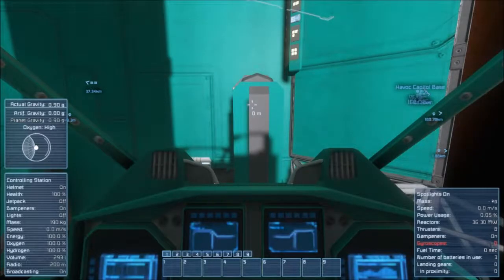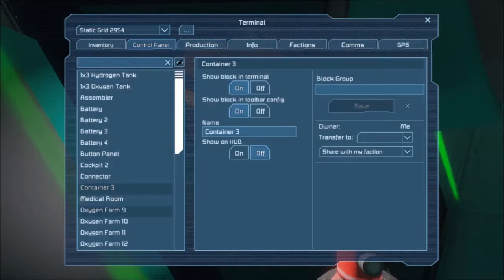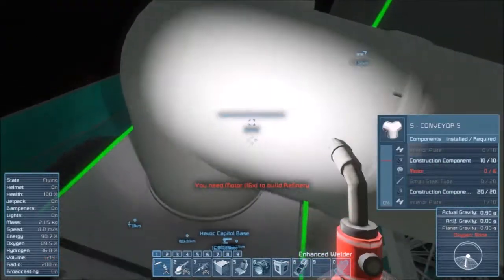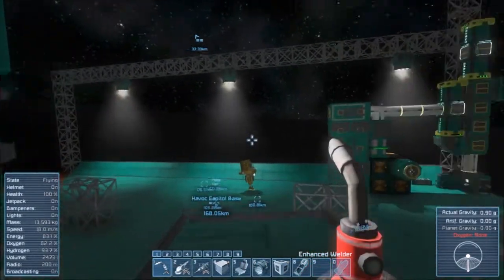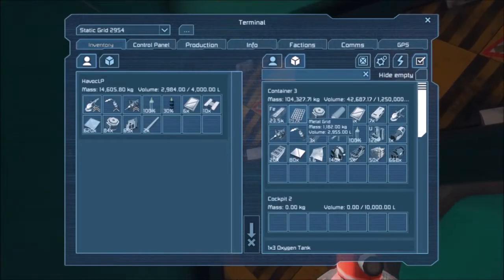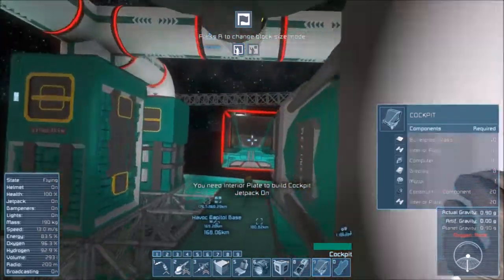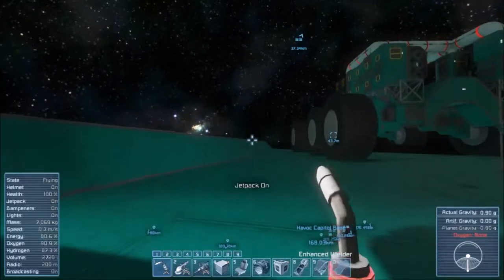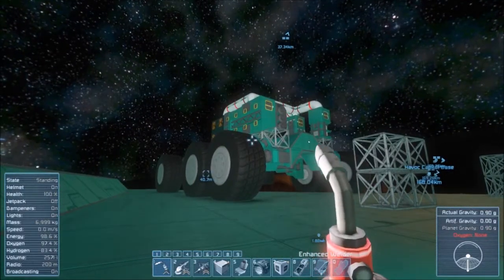Space Engineers ~ Lets Play S04 E043